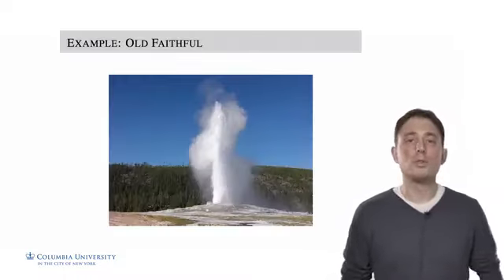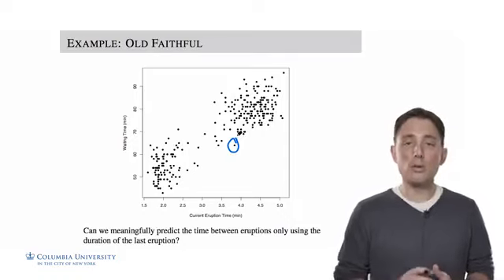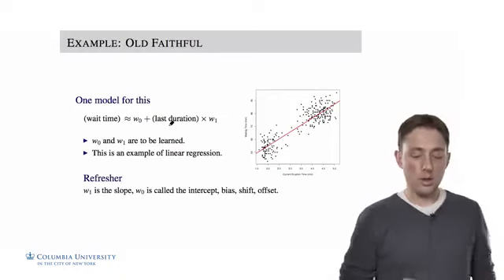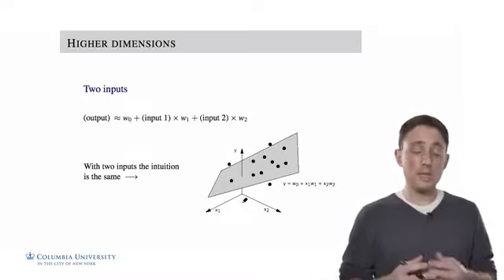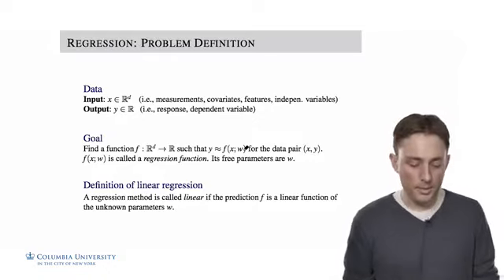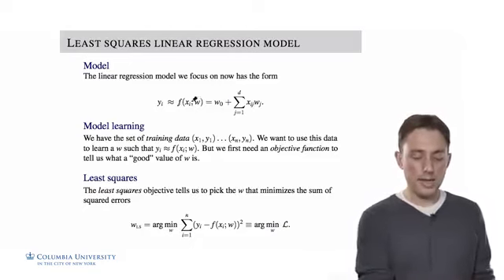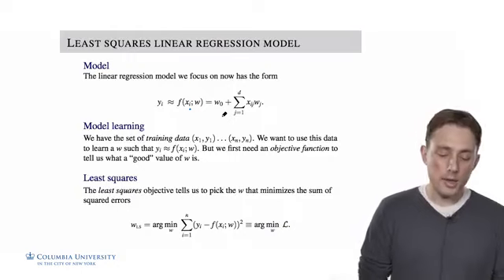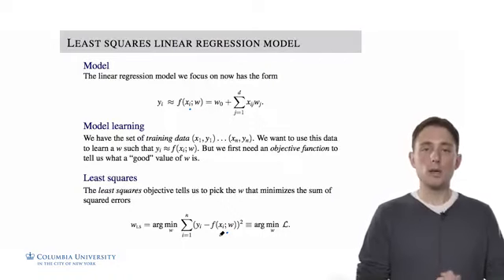2 1 Linear Regression | Machine Learning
*EXAMPLE: OLD FAITHFUL*
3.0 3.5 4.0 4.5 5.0
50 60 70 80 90
Current Eruption Time (min)
Waiting Time (min)
Can we meaningfully predict the time between eruptions only using the
duration of the last eruption?

One model for this
(wait time) ⇡ w0 + (last duration) ⇥ w1
I w0 and w1 are to be learned.
I This is an example of linear regression.
Refresher
w1 is the slope, w0 is called the intercept, bias, shift, offset.HIGHER DIMENSIONS
Two inputs
(output) ⇡ w0 + (input 1) ⇥ w1 + (input 2) ⇥ w2
With two inputs the intuition
is the same #!

*REGRESSION: PROBLEM DEFINITION*
Data
Input: x 2 Rd (i.e., measurements, covariates, features, indepen. variables)
Output: y 2 R (i.e., response, dependent variable)
Goal
Find a function f : Rd ! R such that y ⇡ f (x; w) for the data pair (x, y).
f (x; w) is called a regression function. Its free parameters are w.
Definition of linear regression
A regression method is called linear if the prediction f is a linear function of
the unknown parameters w.LEAST SQUARES LINEAR REGRESSION MODEL
Model
The linear regression model we focus on now has the form
yi ⇡ f (xi; w) = w0 +
dXj=1
xijwj.
Model learning
We have the set of training data (x1, y1) . . . (xn, yn). We want to use this data
to learn a w such that yi ⇡ f (xi; w). But we first need an objective function to
tell us what a “good” value of w is.
Least squares
The least squares objective tells us to pick the w that minimizes the sum of
squared errors
wLS = arg min
w
nXi=1
(yi # f (xi; w))2 ⌘ arg min
w
L.LEAST SQUARES IN PICTURES
Observations:
Vertical length is error.
The objective function L is the
sum of all the squared lengths.
Find weights (w1, w2) plus an
offset w0 to minimize L.
(w0, w1, w2) defines this plane.